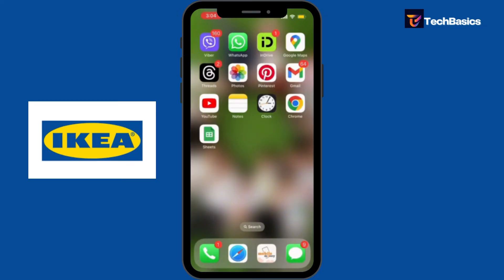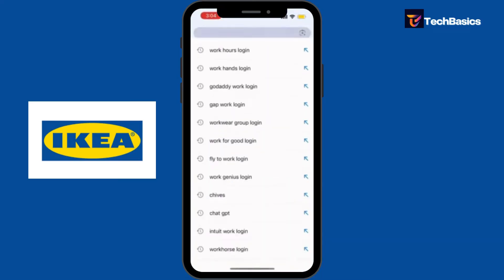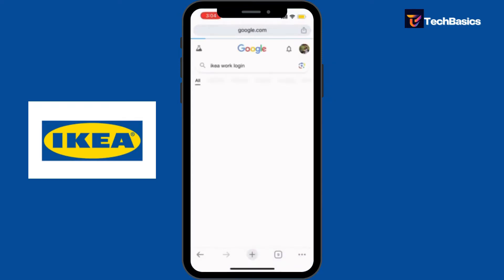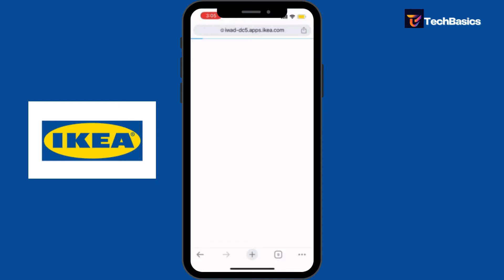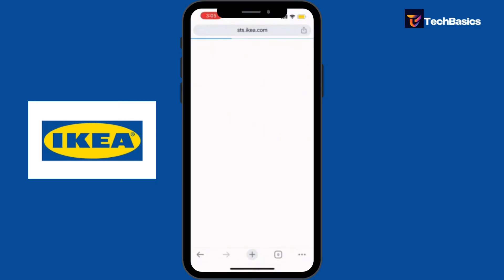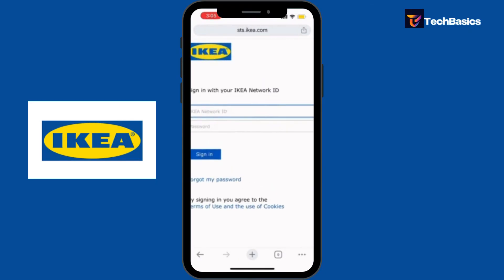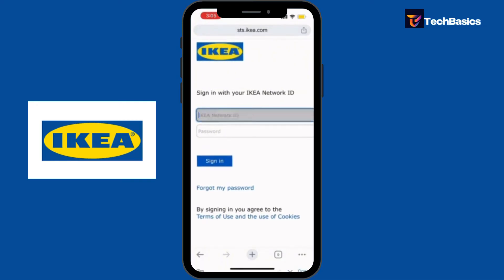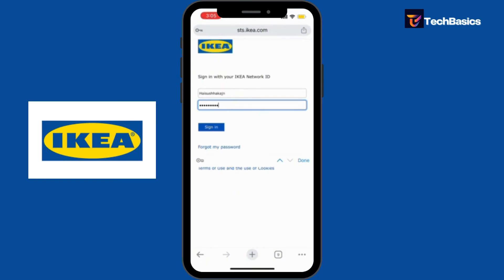IKEA Login: How to Login IKEA Account 2024?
Welcome to our tutorial on how to log in to your IKEA account! In this video, we’ll guide you through the simple steps to access your IKEA account. Whether you're a new user or just need a quick refresher, this video will help you get started in no time.